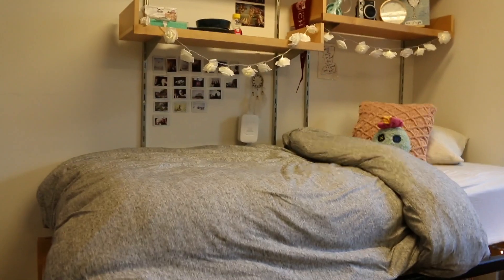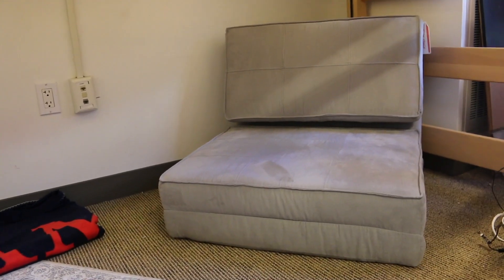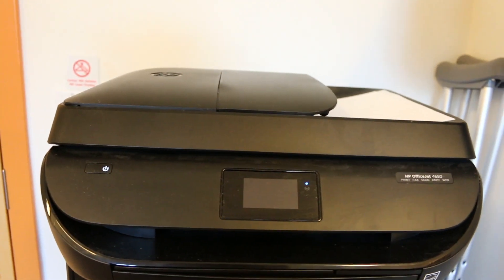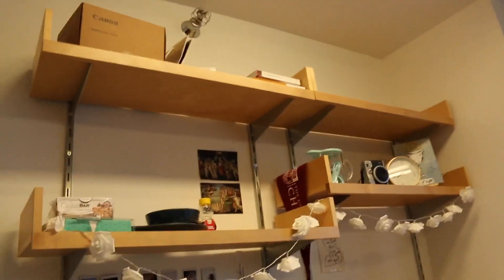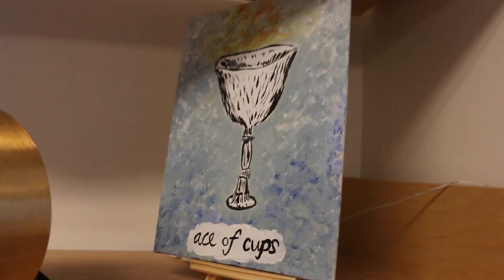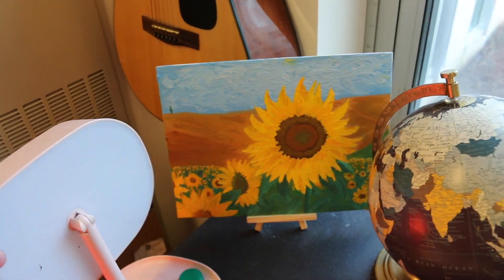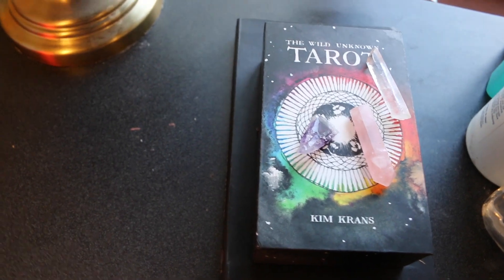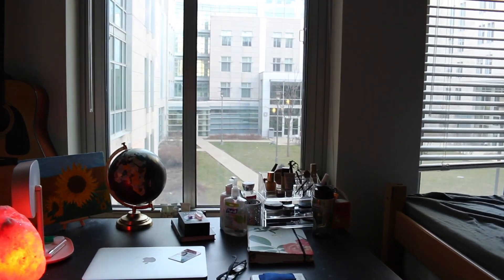University of Chicago Dorm Room Tour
My first video of my college life series: Take a tour around my first year dorm room at the University of Chicago at Renee Granville Grossman Commons (South Dorm).

AccMart Lighted Makeup Vanity Mirror with Table Lamp
Salt Crystal Lamp